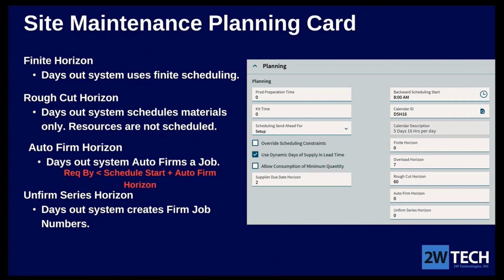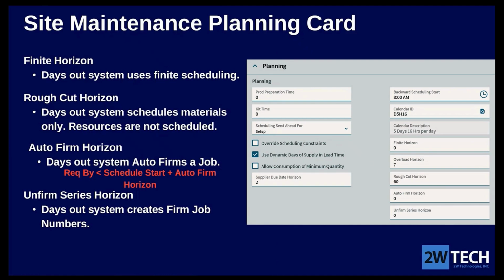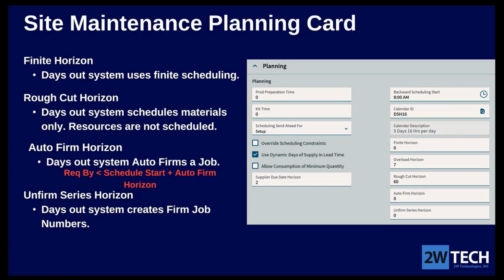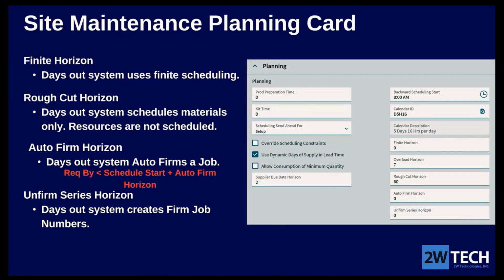Epicor MRP: Unlocking Finite and Rough Cut Horizon Features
You are watching a small segment of a full webinar video on Epicor MRP.

Learn how to set up and optimize finite and rough cut horizons to better manage your site's production schedules. Discover the advantages of features like auto-firming and infinite scheduling, and understand how they can help streamline your production planning process by reducing noise and focusing on exceptions. Perfect for production planners and ERP administrators looking to enhance their system's efficiency!

🔹 Key Topics Discussed:

Setting up site maintenance for seamless scheduling
Utilizing finite horizon for short-term planning
Benefits of infinite scheduling for long-term strategy
Differences between finite and rough-cut horizons
Advantages of auto-firming options for a streamlined workflow